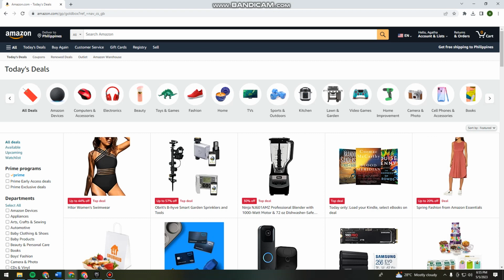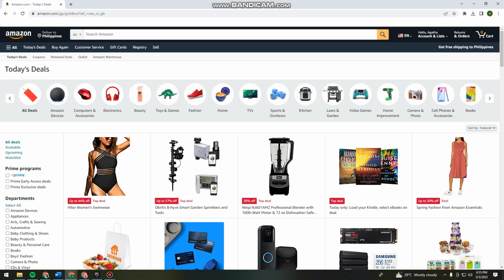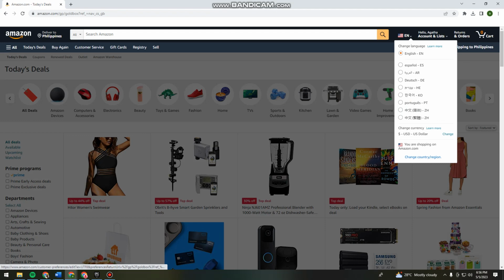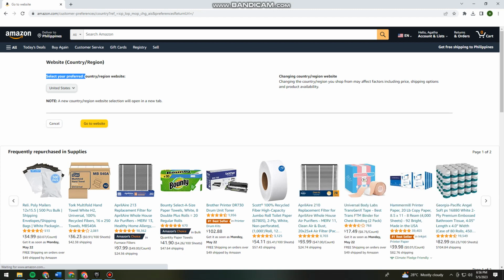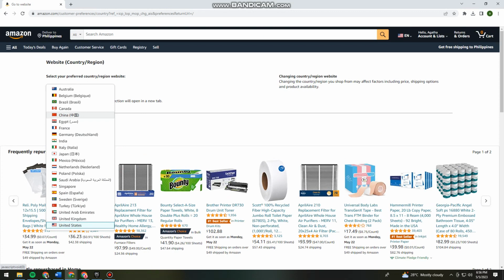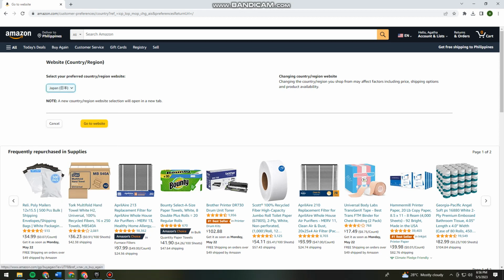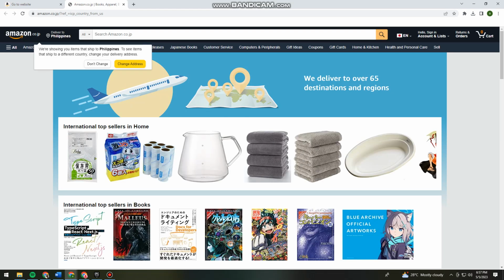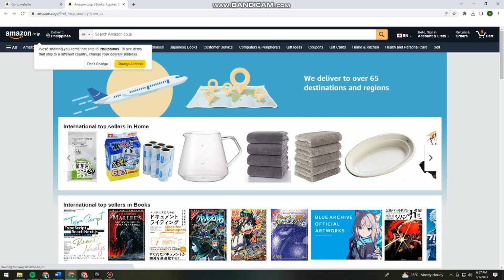How To Change Amazon Country Settings (2023 Guide)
Learn How To Change Amazon Country Settings (2023 Guide).In this tutorial, you will learn how to change your Amazon country settings to access products and services available in a different country. This can be useful if you have moved to a different country or want to purchase products that are not available in your current location.

Here's how to change your Amazon country settings:

Open the Amazon website in your web browser and sign in to your account.
Click on "Accounts & Lists" in the top right corner of the screen.
Click on "Your Content and Devices" from the dropdown menu.
Click on the "Preferences" tab.
Under "Country/Region Settings," click on "Change."
Select the country where you want to use your Amazon account and click "Update."
Follow the on-screen instructions to complete the process.
Note: You may need to provide a valid payment method and shipping address for the country you have selected.

That's it! You have successfully changed your Amazon country settings. You can now browse and purchase products and services available in the country you have selected.